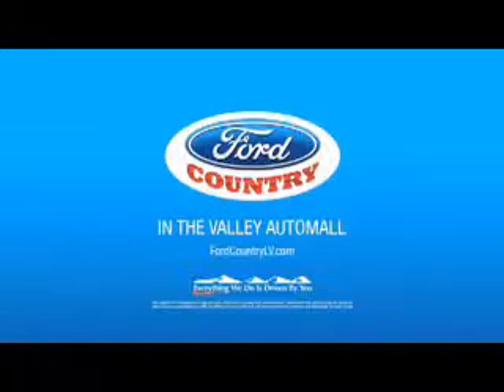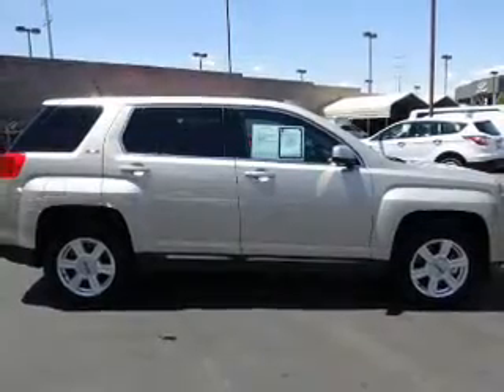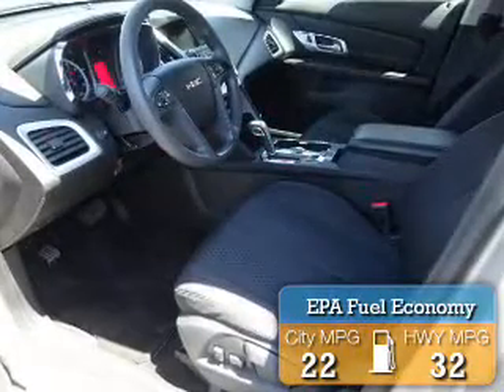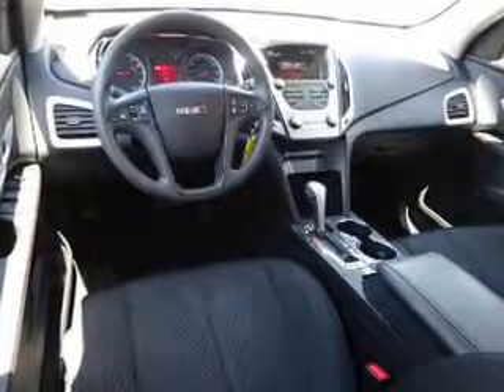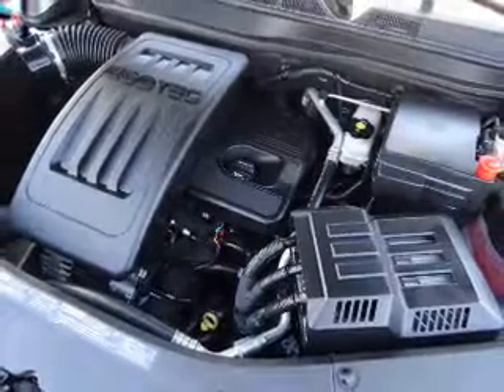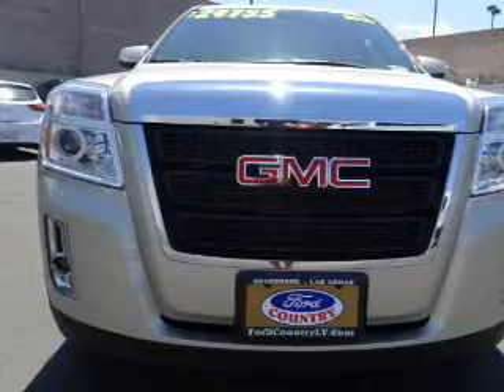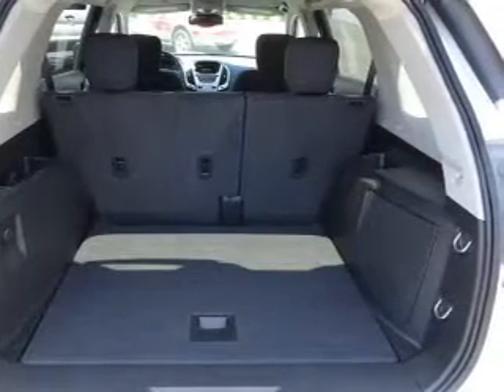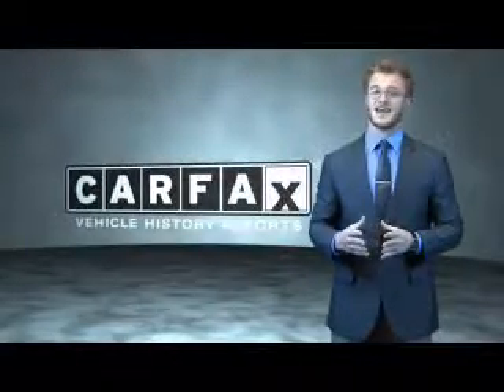2015 GMC Terrain 52344A - Henderson NV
Year: 2015
Make: GMC
Model: Terrain
Trim: SLE-1
Engine: 2.4 liter 4 Cylindercylinder FWD
Transmission: 6-Speed Shiftable Automatic
Color:
Mileage: 7670
Address:
VIN:2GKALMEK8F6213487